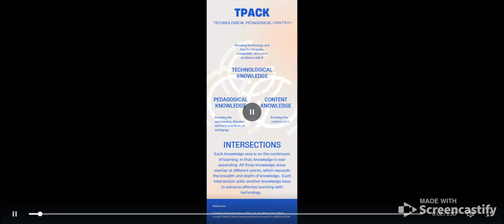OwenJ Frameworks - Infographic